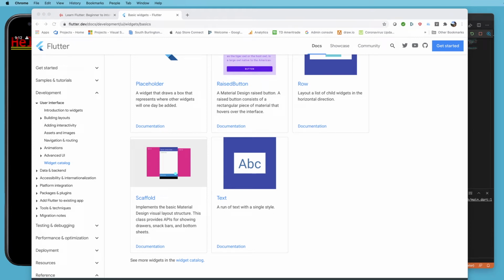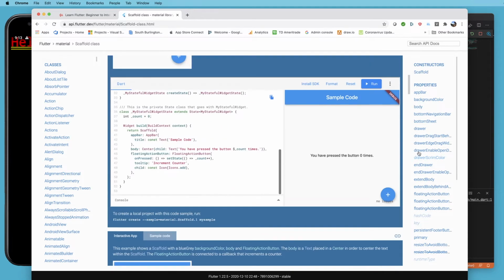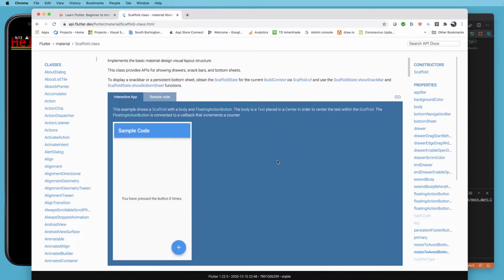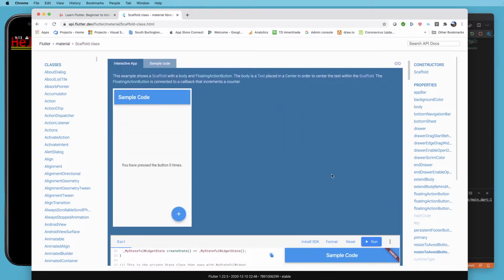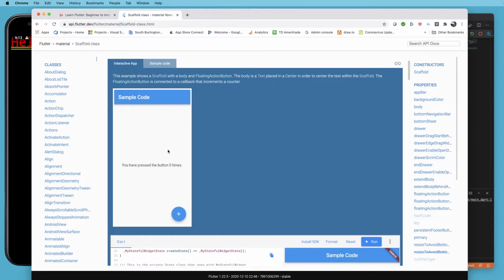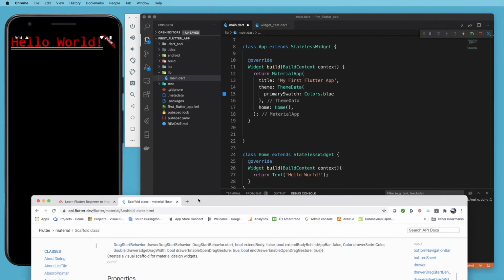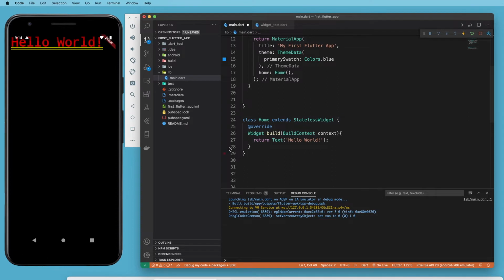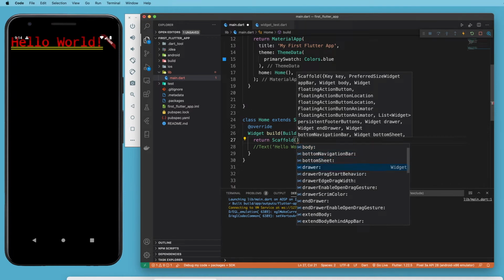Learning Flutter, Part 7, Basic Widgets-The Scaffold Widget